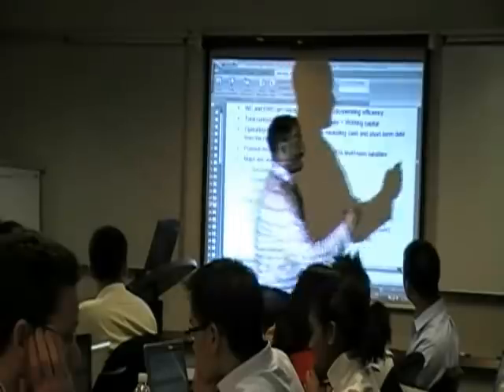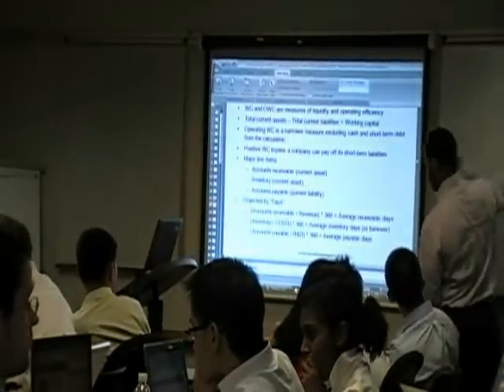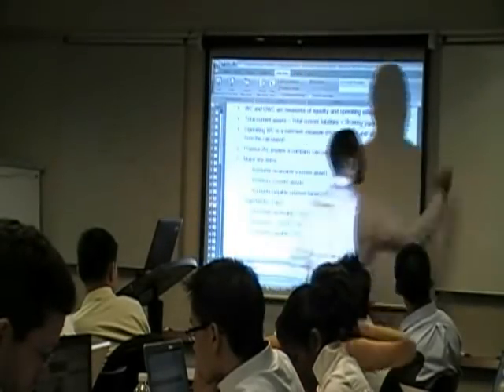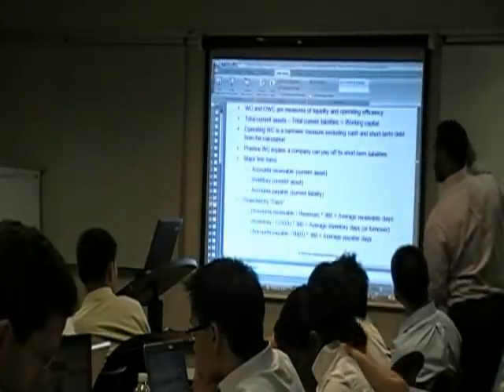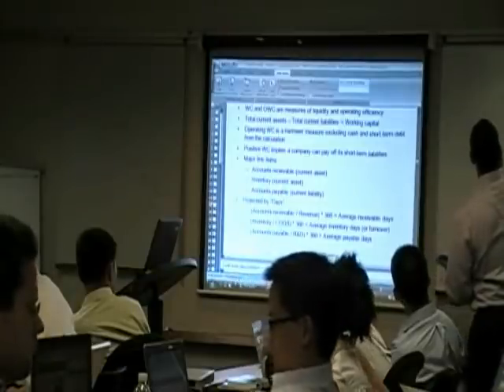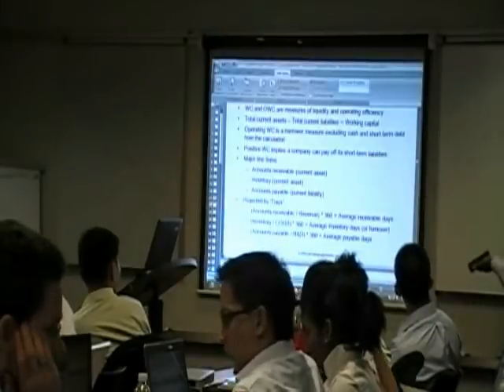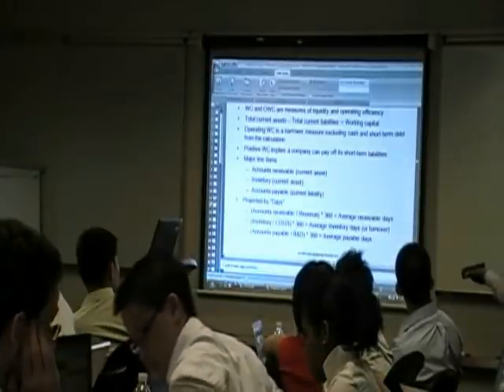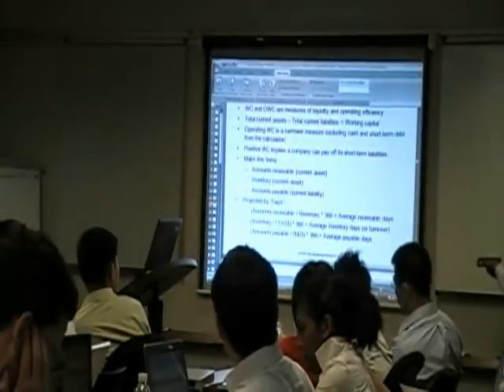Obed Cepeda - Working Capital - 2 of 2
Obed Cepeda, partner at hedge fund Green Coast Capital and head of training at The Analyst Exchange, introduces the working capital schedule.